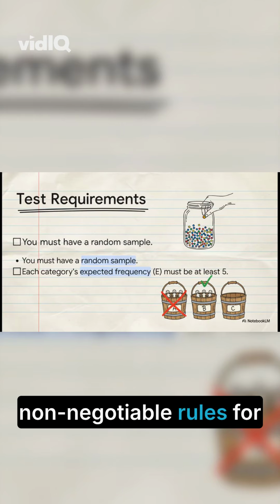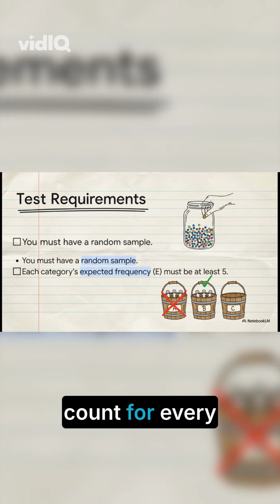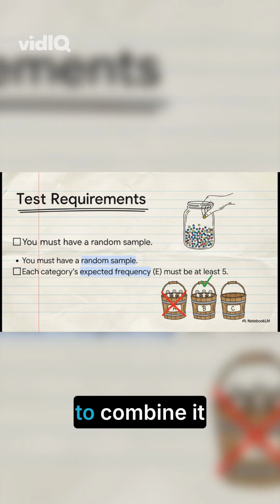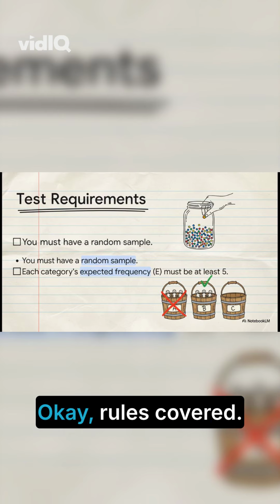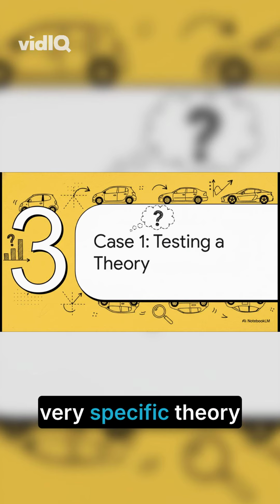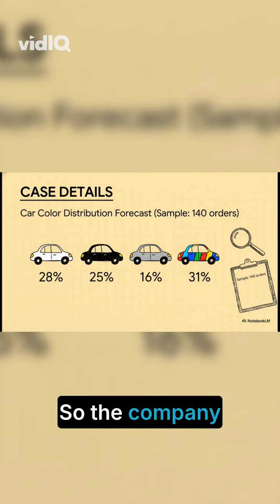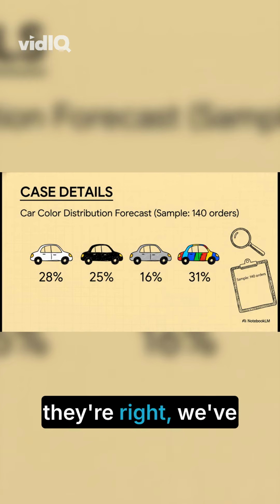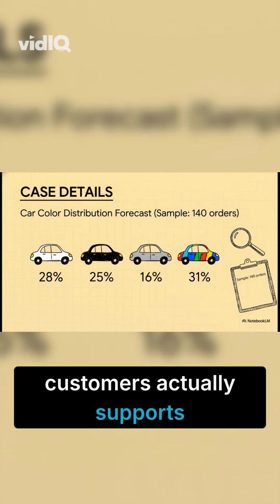Chi-Square Test: Rules & First Case Study!